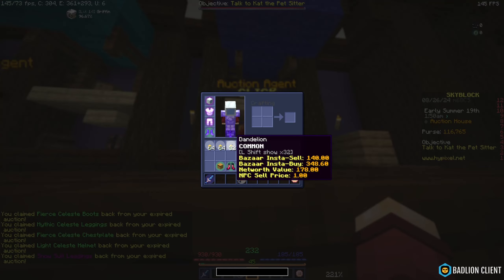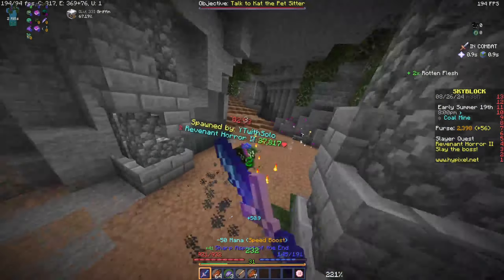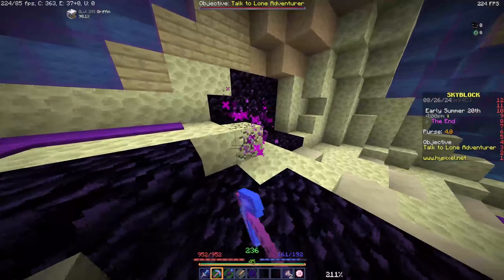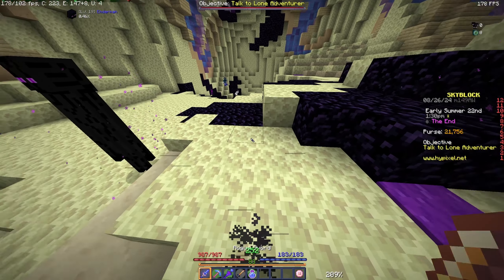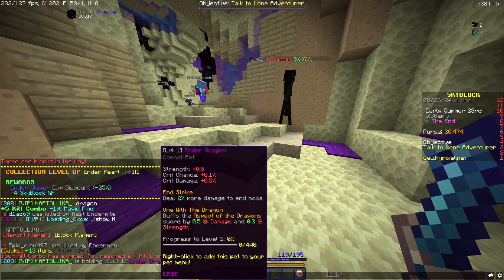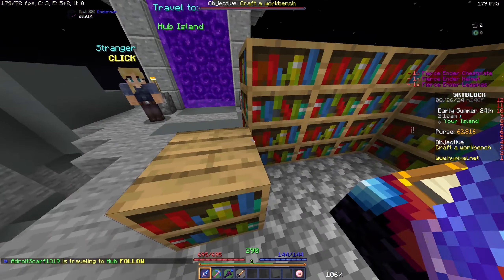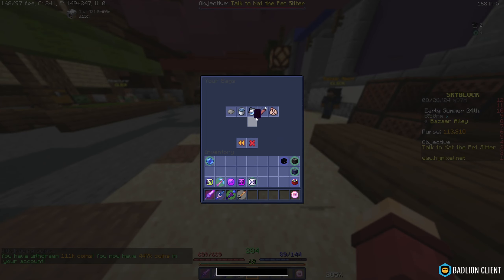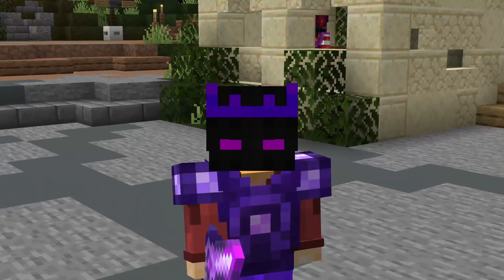COME AT ME ENDERMEN (Hypixel Skyblock EP 3)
Even with Derpy trying to stop me from completing my goals I am JUST TOO STRONG (for me hehe)

Join me on my quest to become a skyblock pro starting fresh on a new profile.

If you have any tips or recommendations (to the game or video making) I WOULD LOVE TO HEAR THEM!